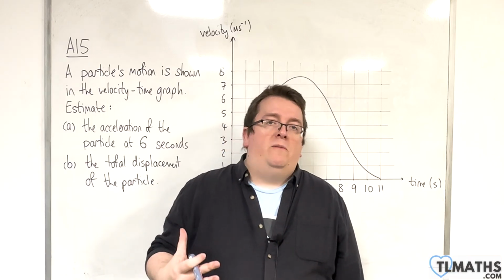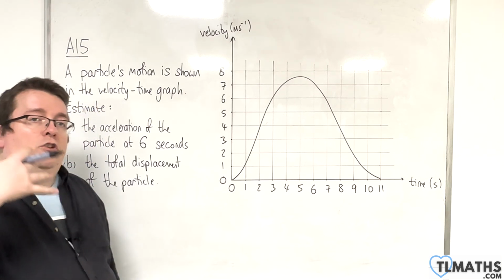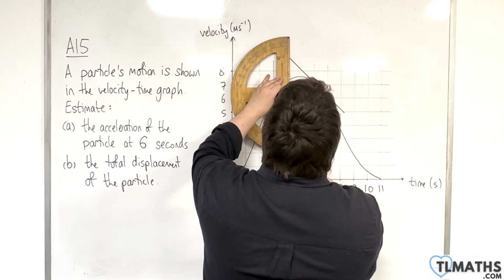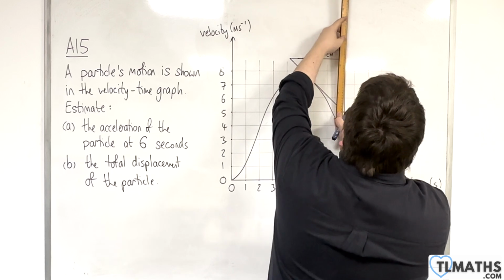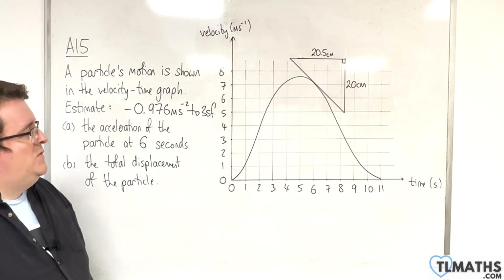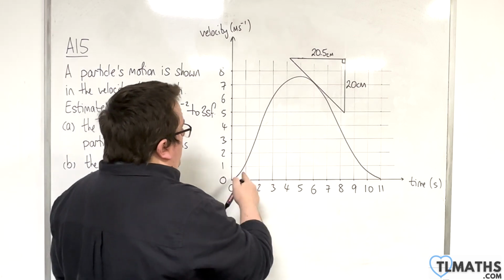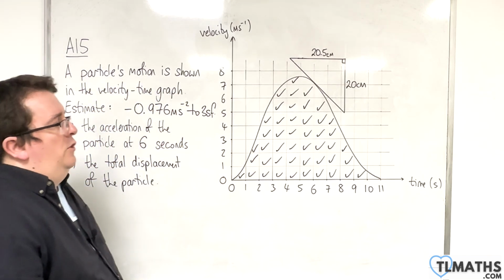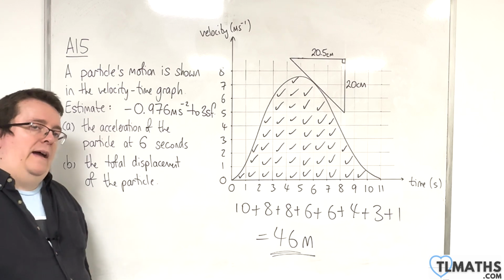GCSE Maths: A15h-11 Estimating a Gradient and the Area for a Velocity-Time Graph